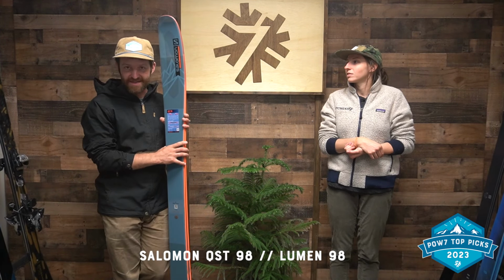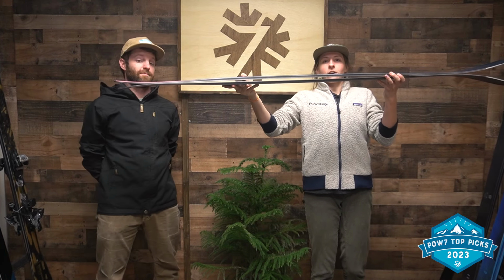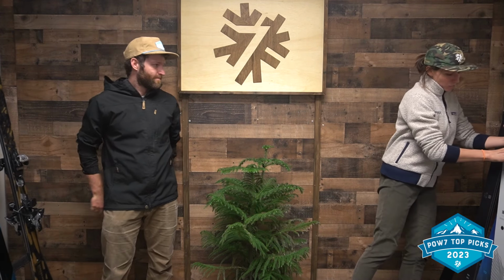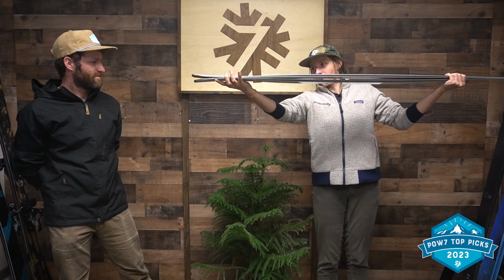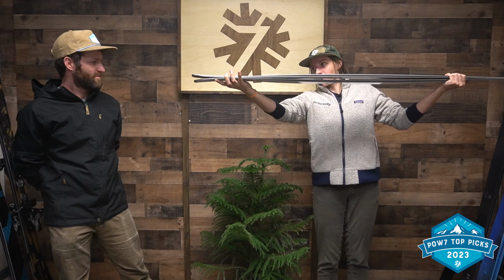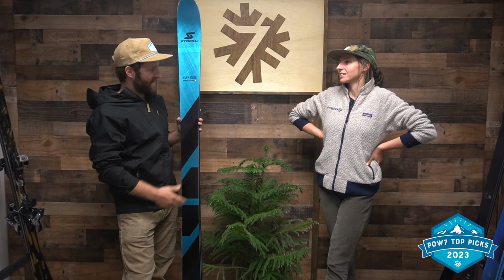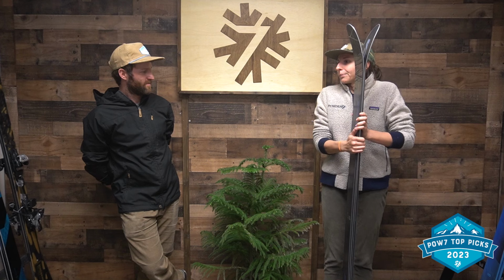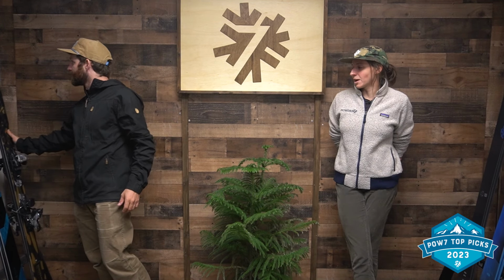Best All-Mountain Skis of 2022-2023 | Powder7 Buyer's Guide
All-Mountain Skis Overview 0:00
Salomon QST 98 // Lumen 98 0:55
Rossignol Rallybird 92 // Sender 94 Ti 2:35
Line Blade Optic 96 4:11
Salomon Stance W 94 6:13
Nordica Enforcer 94 7:54
Blizzard Rustler 10 // Sheeva 10 9:58
Stockli Stormrider 95 11:11
Nordica Unleashed 98 // Unleashed 98 W 14:30
K2 Mindbender 99Ti 16:20

It can be difficult to choose an all-mountain ski. For one thing, there are so many options! (Maybe too many). And on top of that, people define all-mountain skis differently.

To sort things out, we chose a few top picks based on staff feedback from our ski test. Some of these skis are playful, some demanding, and some a little bit of everything.

Here at Powder7, we think of all-mountain skis generally as skis that measure between 88mm and 102mm underfoot and are well-suited for skiing most terrain and conditions on the mountain on most days of the year. Skiers who prefer carving or skiing on-piste often choose narrower skis in this category, while people who hunt for powder or like exploring tend toward wider skis around 100mm.

You can find all these skis, plus many many more, online at powder7.com or in our shop in Golden, Colorado!